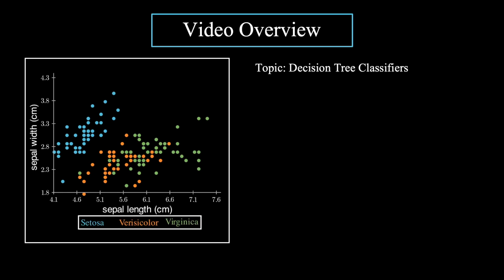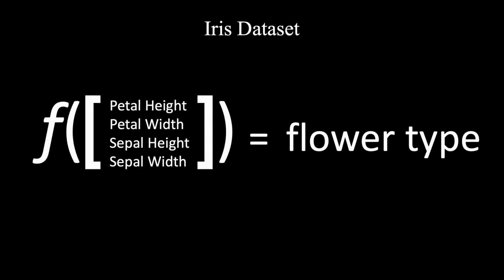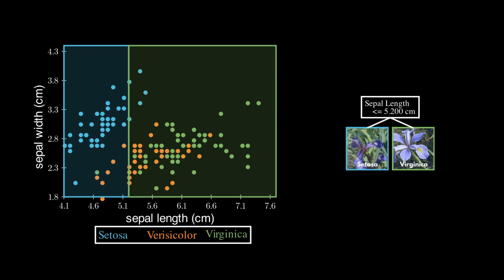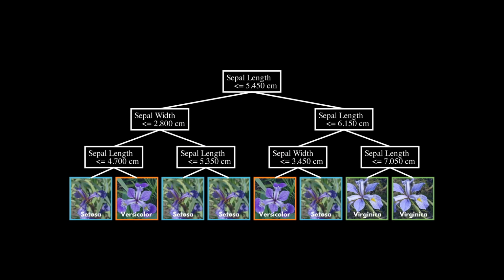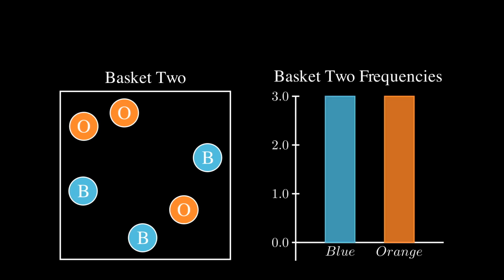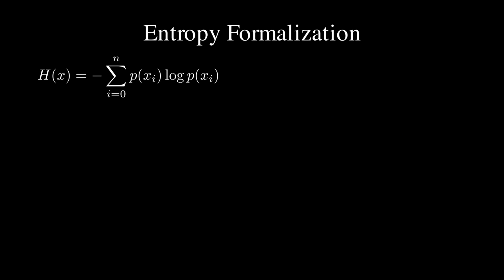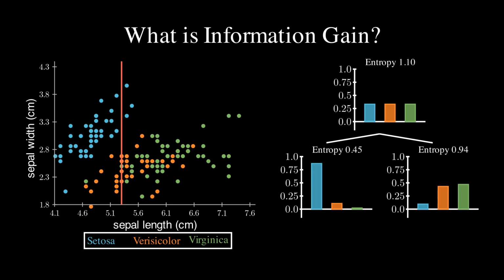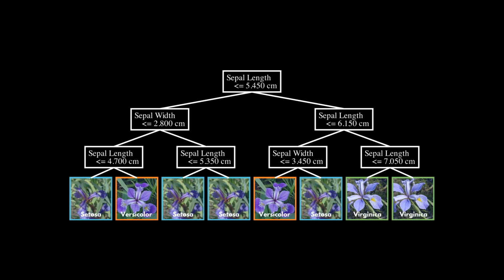What is a Decision Tree Classifier?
This is a video where I explain how Decision Tree Classifiers work. This is a classic machine learning algorithm that often goes unnoticed. I hope you like it. This is a part of my submission for the 3Blue1Brown video competition.